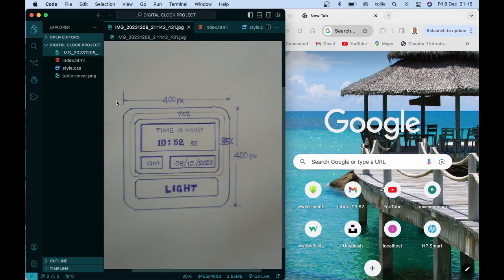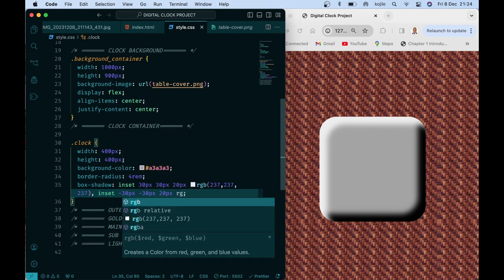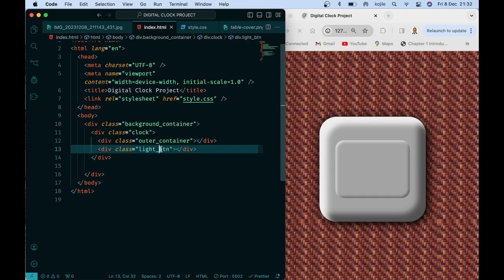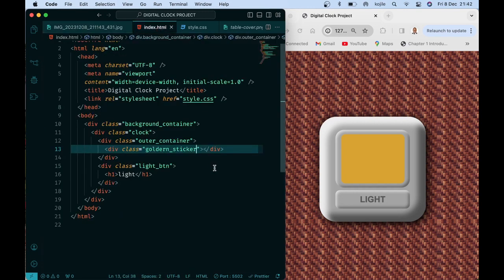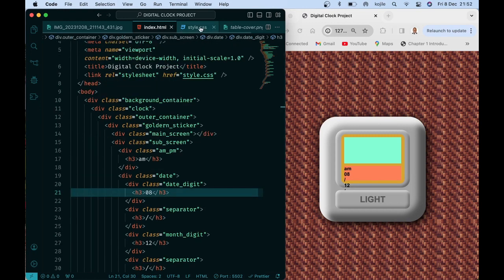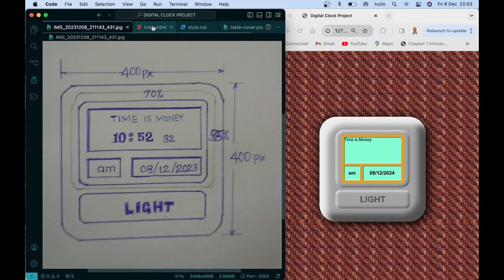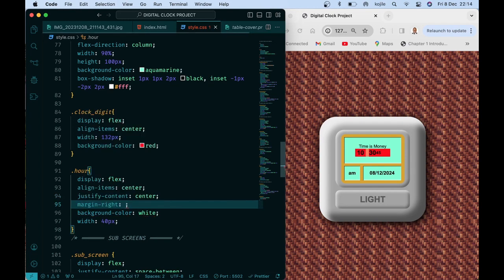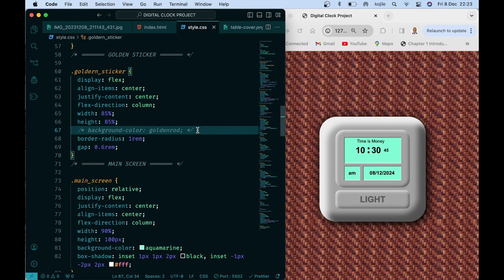Digital Clock Project using HTML, CSS & JavaScript Part 01